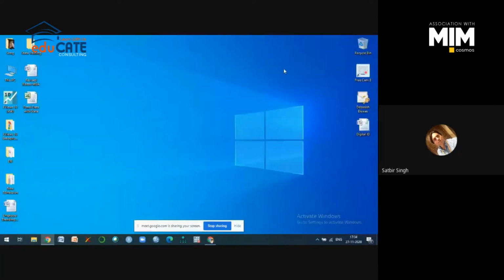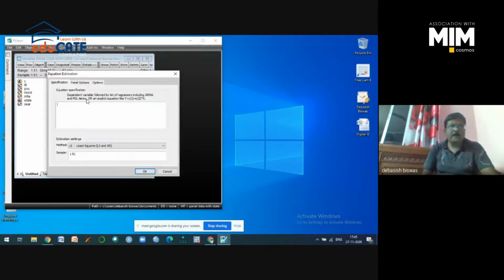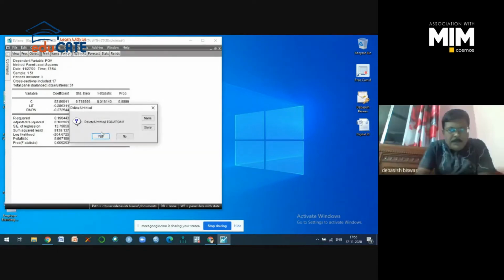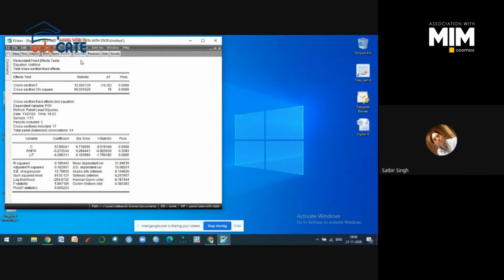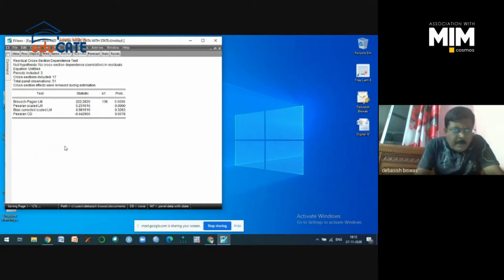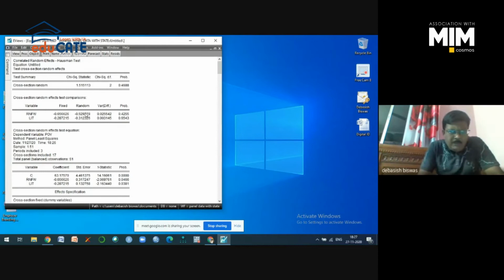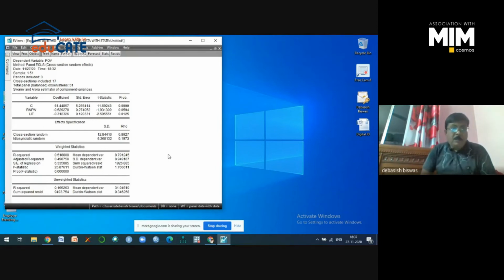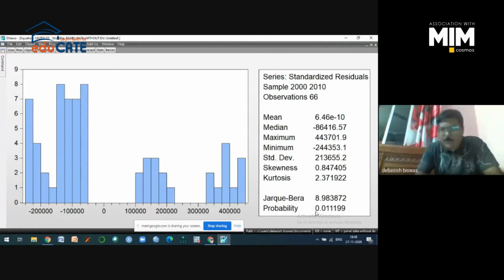Panel Data Analysis using E views Day 5